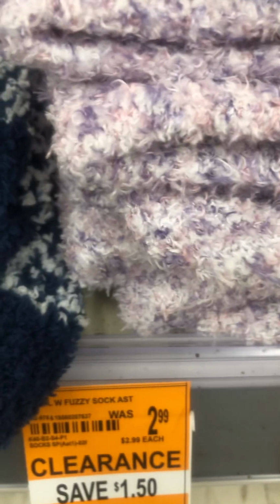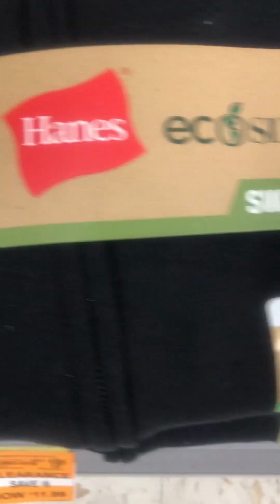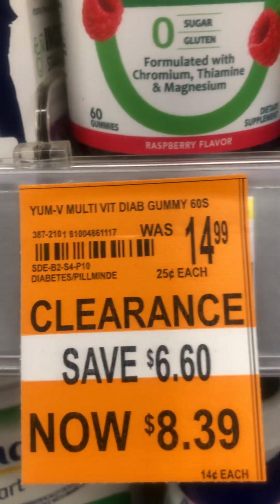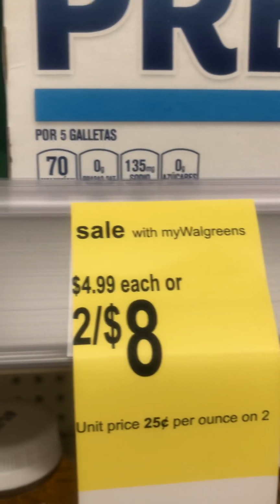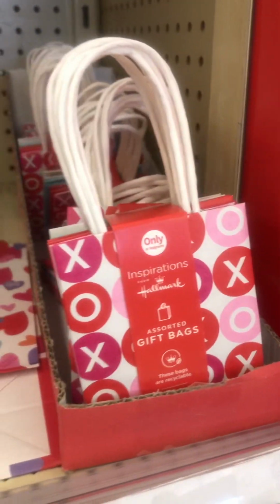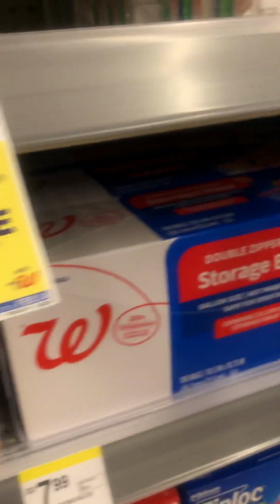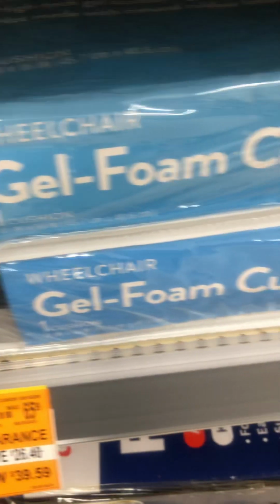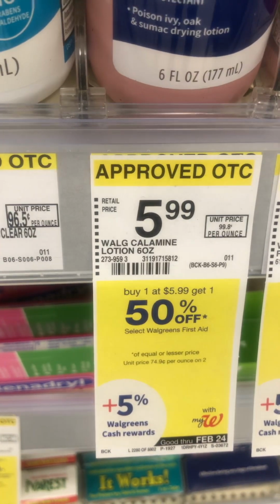WALGREENS! $1.49 CLEARANCE 🎈COME SEE 👀 WHAT ALL WE CAN FINE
Hello 👋 Bev Squad!  Today I’m doing a Walk- Though at WALGREENS!  THANK’S FOR HANGING OUT WITH ME !   ENJOY 😉 🤸🏾‍♀️🎉 HAVE A GREAT 👍 AND BLESSED DAY MY FRIEND’S !!! 🥂♥️